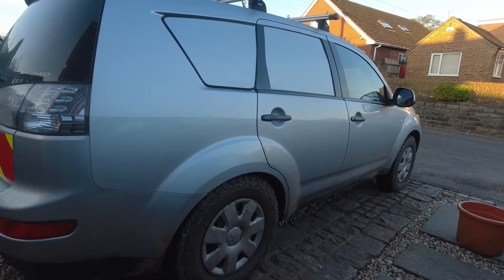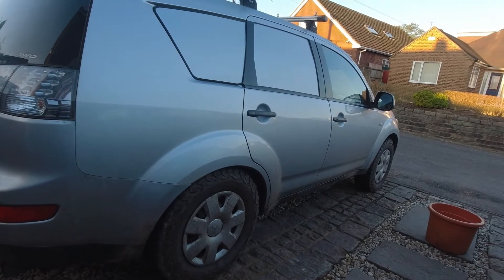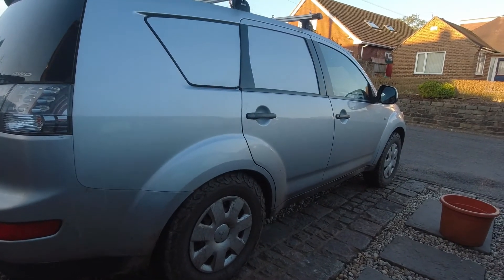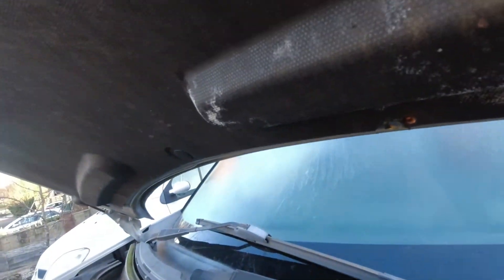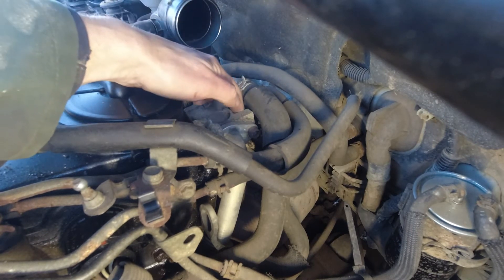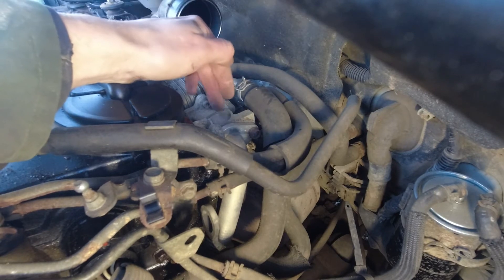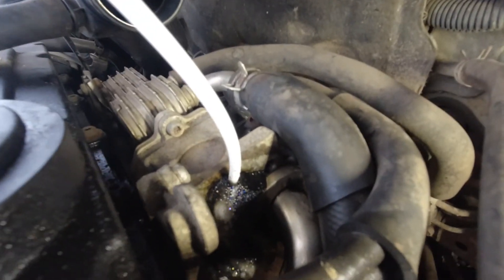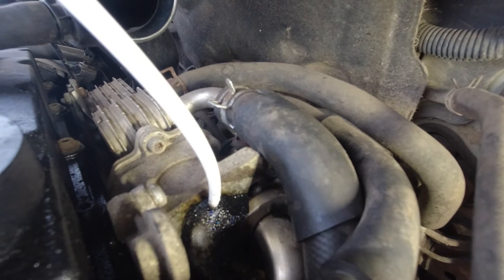Fixing my Mitsubishi Outlander 2.0 TD VAG PD Engine BSY Turbo Vanes Stuck Over Boost P0234 Limp Mode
Follow me as I Inject Oven Cleaner, yes you heard correctly, down the exhaust side of the Turbo.
Including a 4 week review.